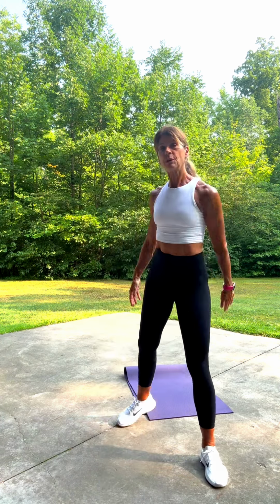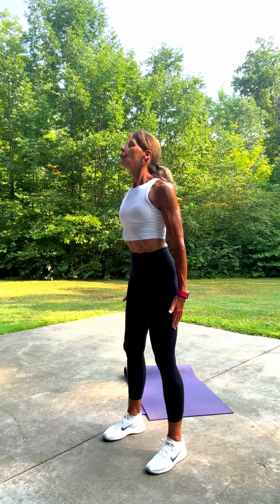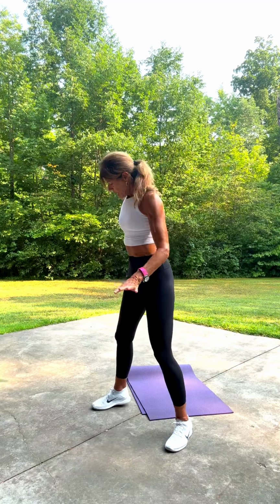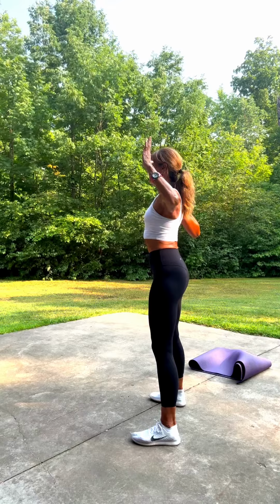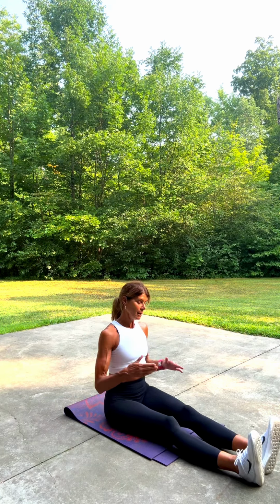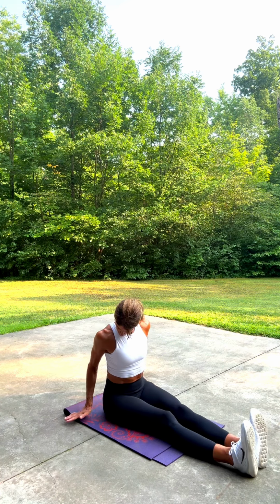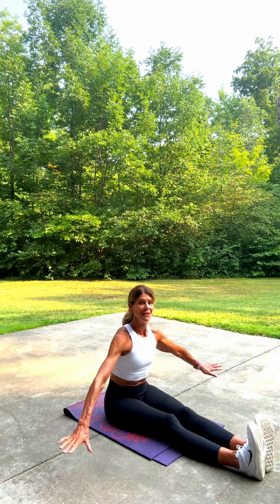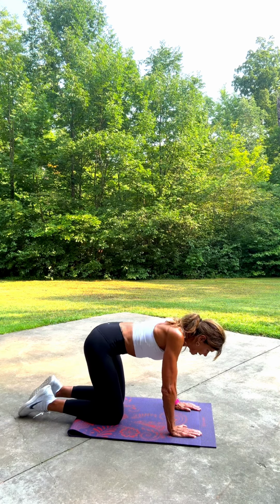"14 - Minute Posture Perfect Workout | Bodyweight Exercises for Better Alignment.....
"Join me for a quick and effective 14-minute workout focused on improving your posture! This session includes a variety of bodyweight exercises designed to enhance your alignment and strengthen your core. Perfect for all fitness levels, no equipment needed. Let's stand tall and feel great together.